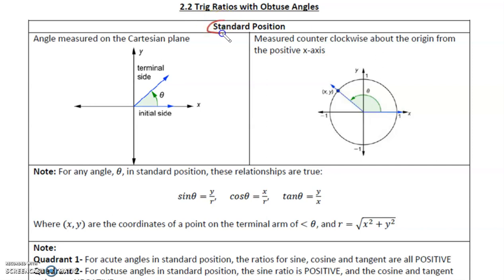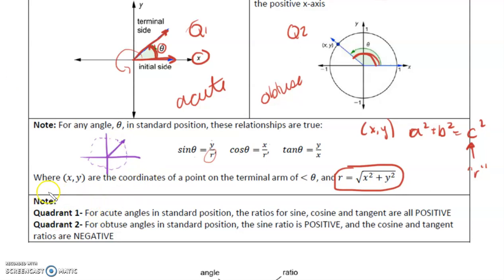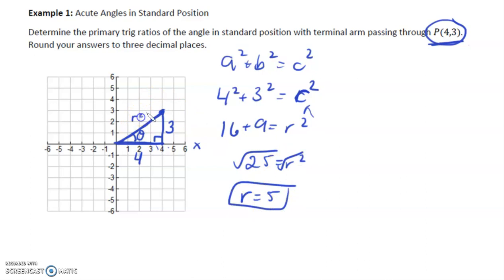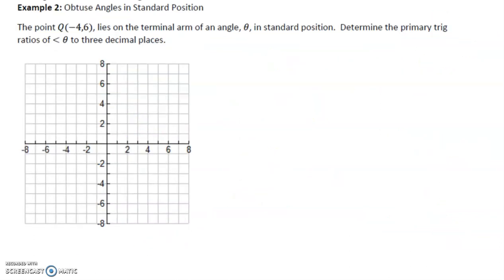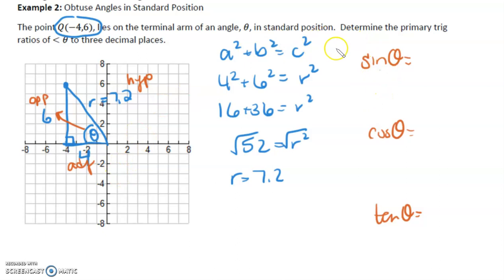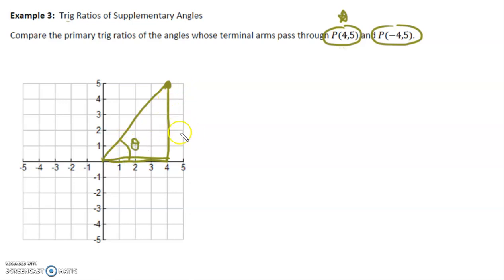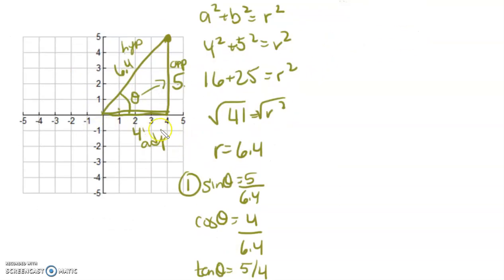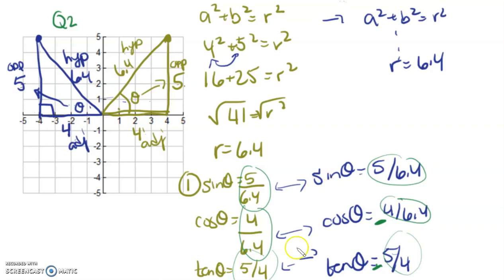MAP4C 2.2 Trig Ratios with Obtuse Angles